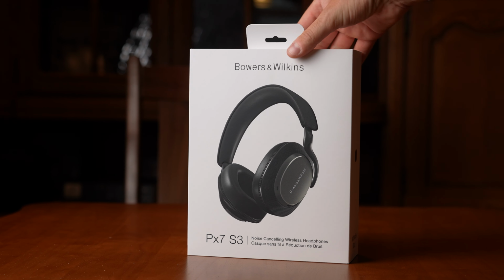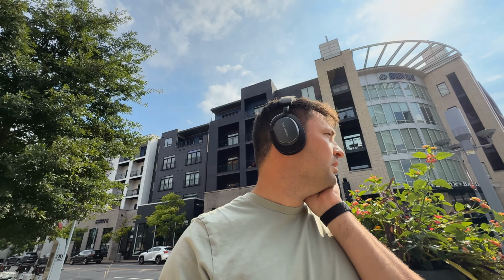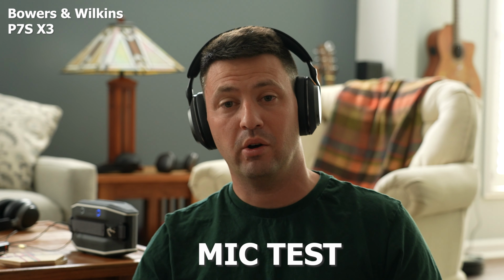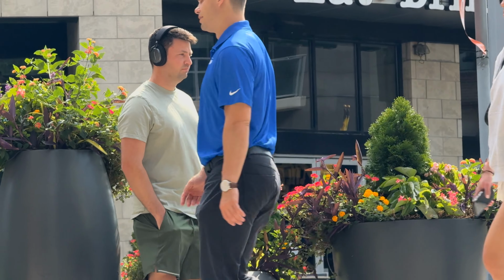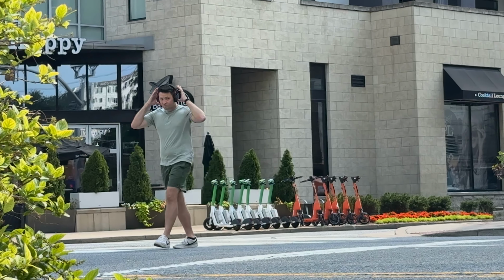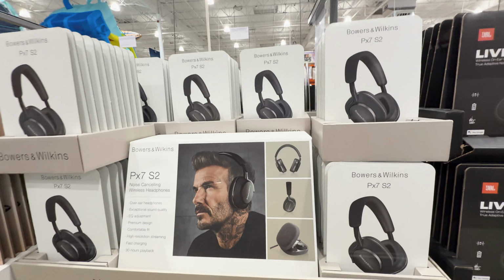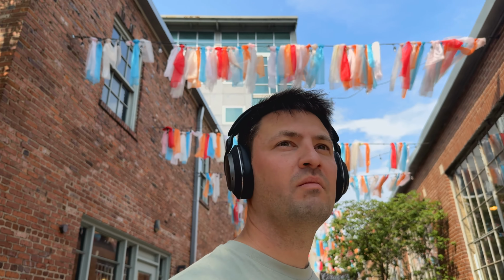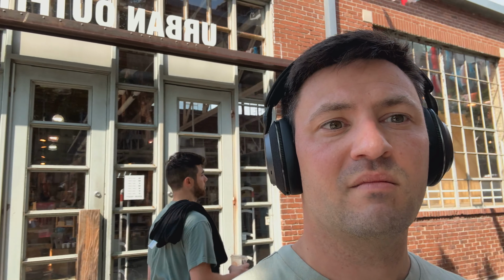These Headphones Sound Like Water?! Bowers & Wilkins PX7 S3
Chapters:
0:00 intro
0:53 noise cancelling tests
1:14 Mic Test
1:49 Music Test
2:28 overall impressions